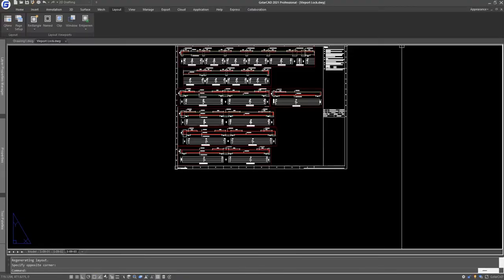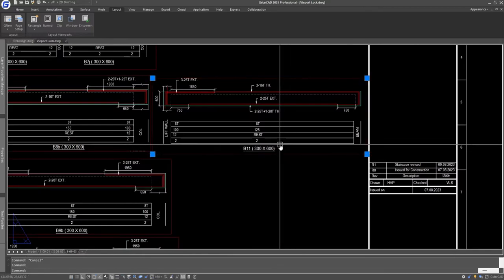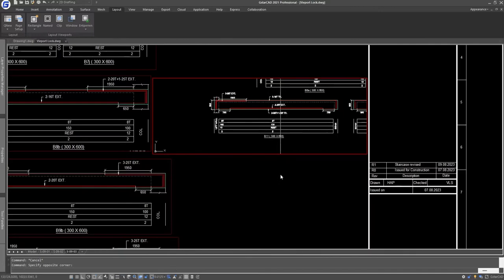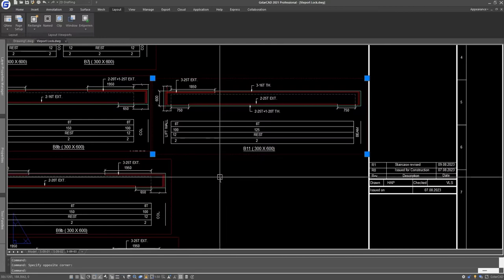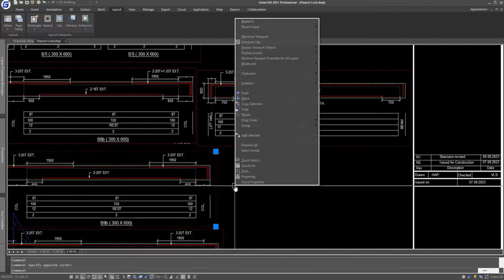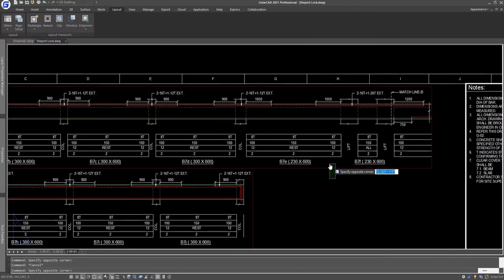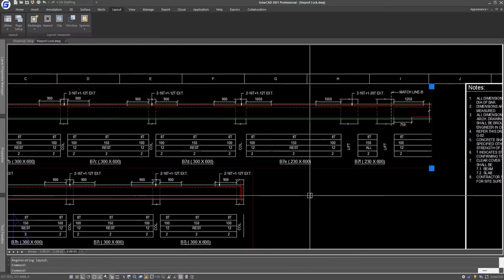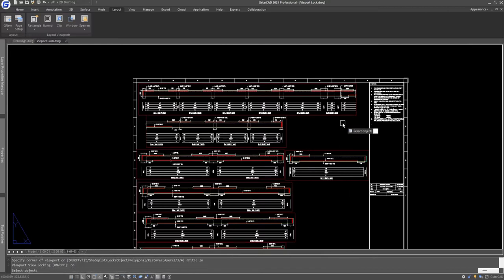How to Lock viewport in CAD | 4 different ways to lock viewport in CAD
Welcome to our CAD tutorial series! In this video, we'll delve into a crucial aspect of CAD drafting - locking viewports. If you've ever struggled with keeping your viewports exactly as you want them while working on complex drawings, this tutorial is a game-changer for you.

In CAD, viewports play a pivotal role in creating detailed drawings and layouts. They allow you to focus on specific areas of your design, but sometimes they can be a bit unruly. That's where viewport locking comes in handy.

In this tutorial, we'll cover:

🔒 Why locking viewports is essential for precision and control.
🔑 How to lock and unlock viewports effortlessly.

Whether you're a seasoned CAD user or just getting started, mastering viewport locking will streamline your workflow and help you create more accurate drawings.

MY GEARS...!!

ABOUT CHANNEL...!!